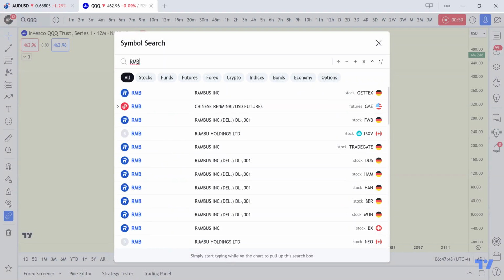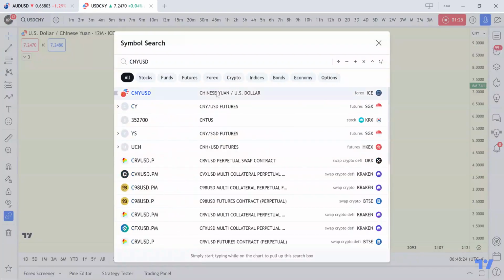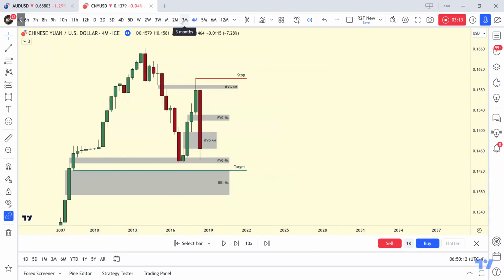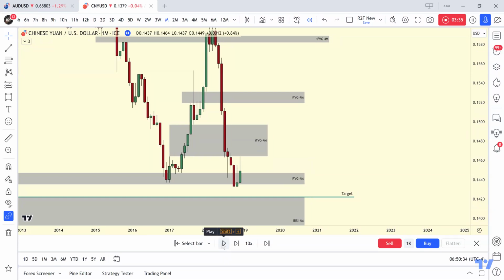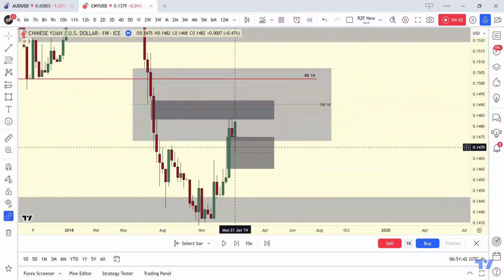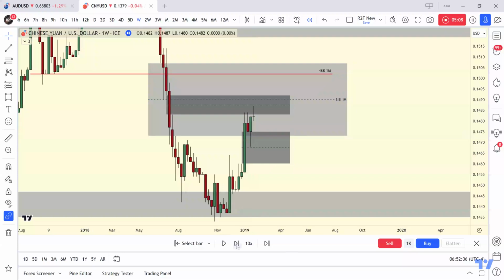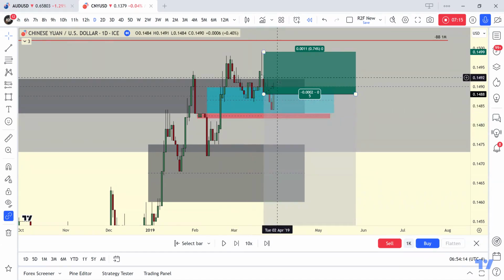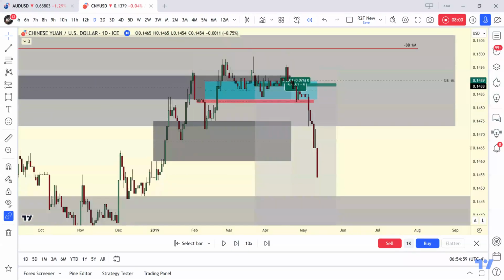Trade Like A Sniper - Episode 27 - CNYUSD - (8th June 2024)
In this session I will be analyzing CNYUSD, starting from the 4-Month chart.

7:45 AM London open. Mainly forex with ICT concepts: real entries, real stops, reasoning said out loud. Schedule in your time zone:

122 short readings for the moments that test you as a trader. Five chapters free:

1-ON-1 ICT COACHING
10+ years trading ICT concepts. Book a free 30-minute discovery call, no pitch: